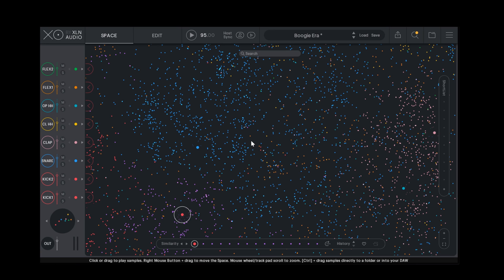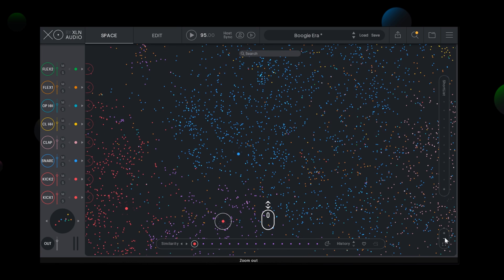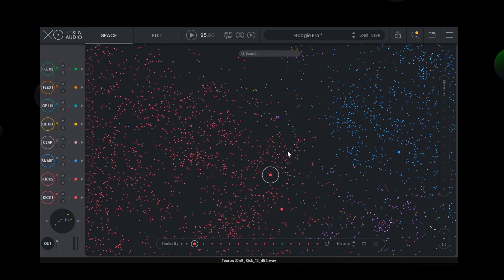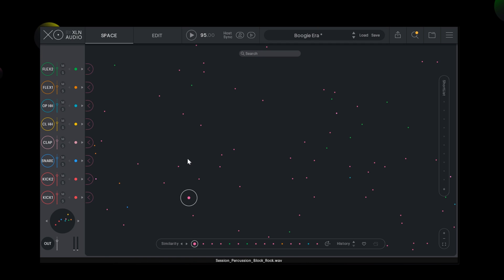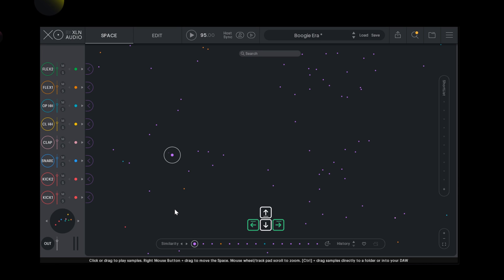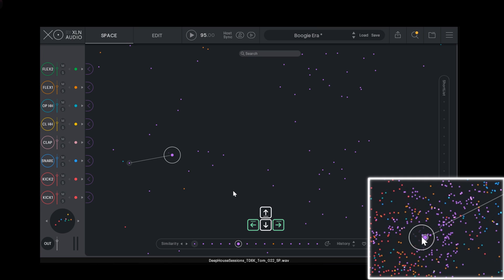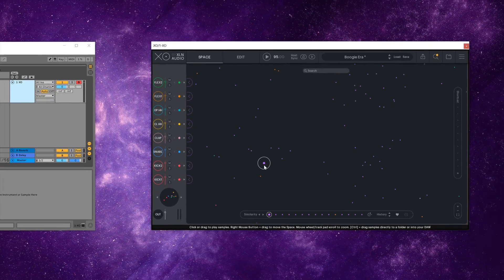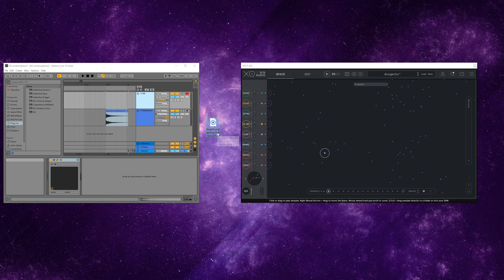XO by XLN Audio Tutorial - Exploring the XO Space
Here are some tips & tricks for how to fully utilize the XO Space and save valuable time creating beats. This is the first video in our XO tutorial series.